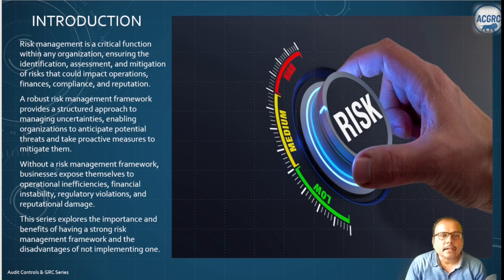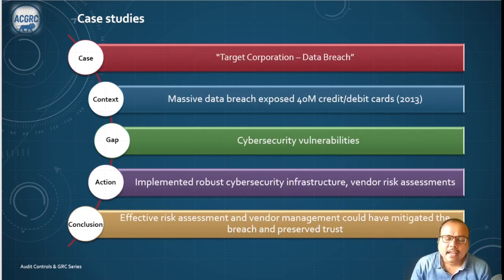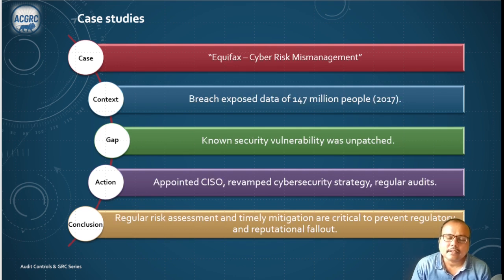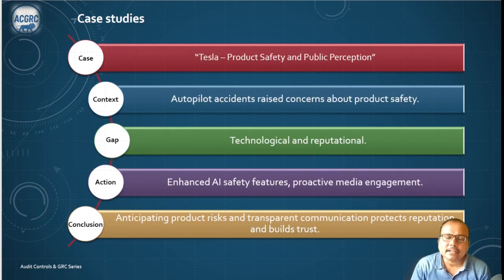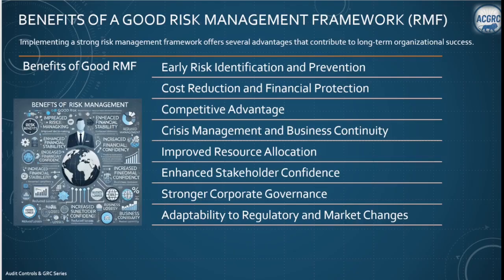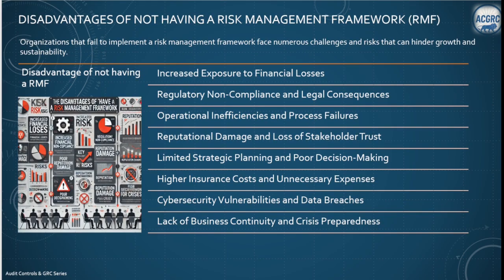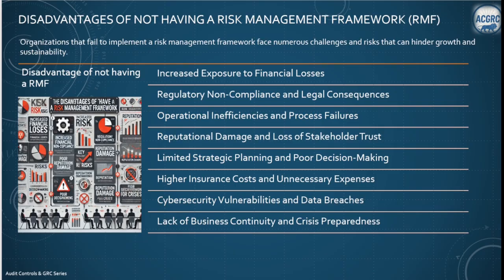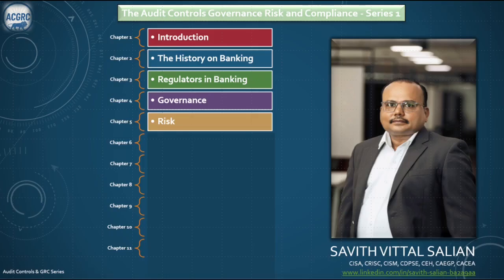Risk [Audit Controls Governance Risk and Compliance - Series 1]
This is Part of the Series on "Audit Control Governance Risk and Compliance"
This Video is focused on Risk Management

Risk management is a critical function within any organization, ensuring the identification, assessment, and mitigation of risks that could impact operations, finances, compliance, and reputation.

A robust risk management framework provides a structured approach to managing uncertainties, enabling organizations to anticipate potential threats and take proactive measures to mitigate them.

Without a risk management framework, businesses expose themselves to operational inefficiencies, financial instability, regulatory violations, and reputational damage.

This video explores the importance and benefits of having a strong risk management framework and the disadvantages of not implementing one.

Full Body of Work